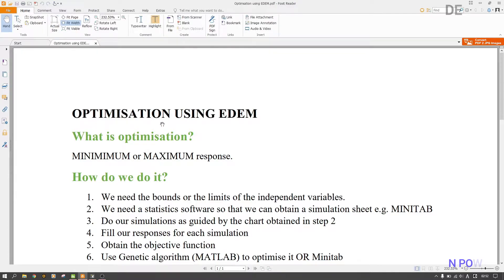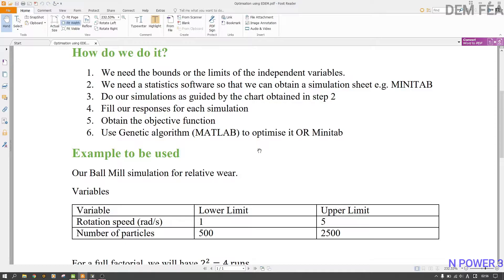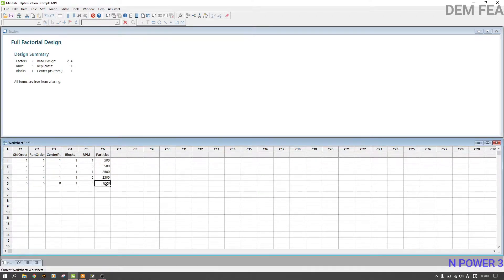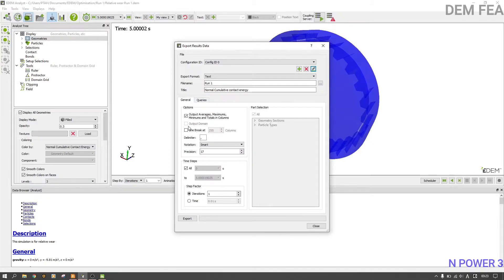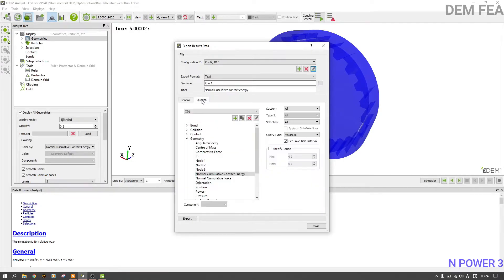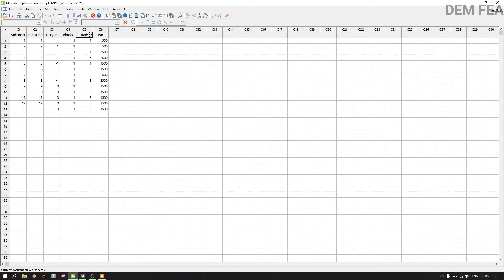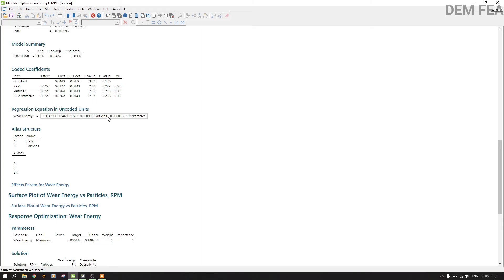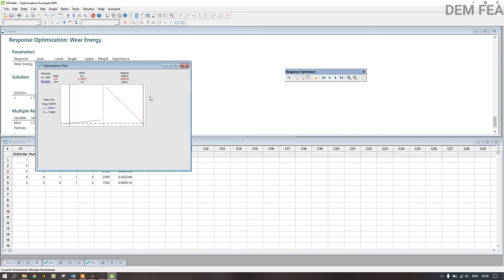Design Optimisation in EDEM using MINITAB and MATLAB – Part 1 (English Tutorial)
This is a step by step guide for optimisation process one can use in EDEM. Here, we will use Design of Experiments (DOE) and Genetic Algorithm (GA) to obtain the optimal process parameters which result in minimal wear. Two DOE methods are used: Full Factorial and Central Composite Design. A comparison of their accuracy is made at the end of the tutorial.